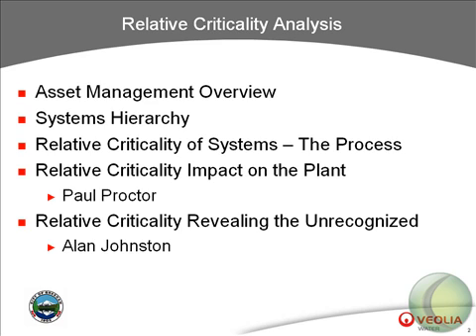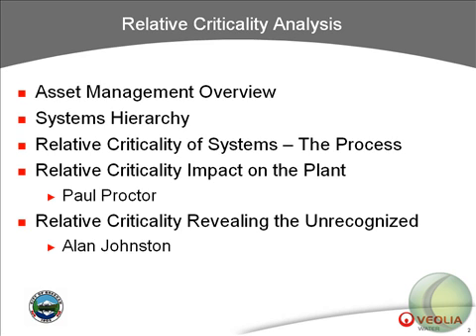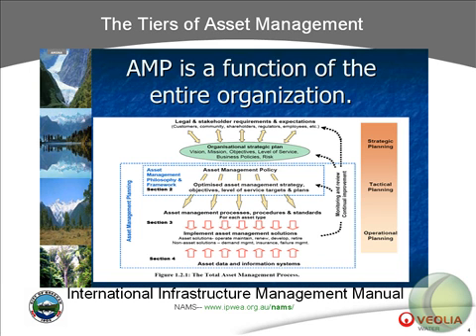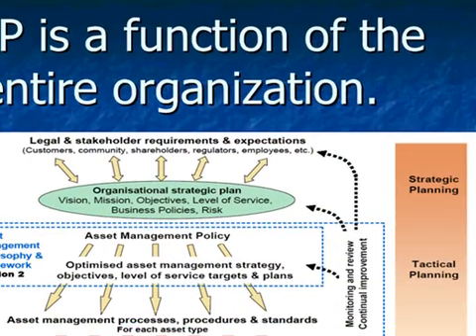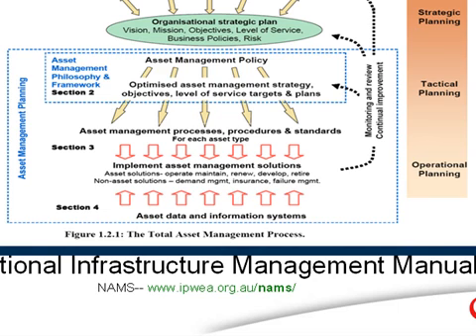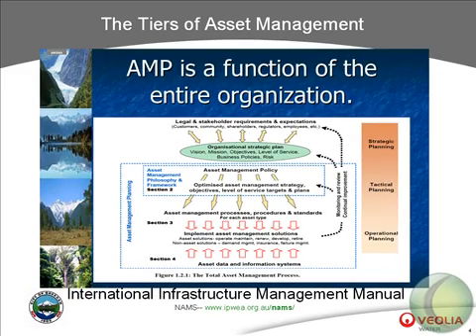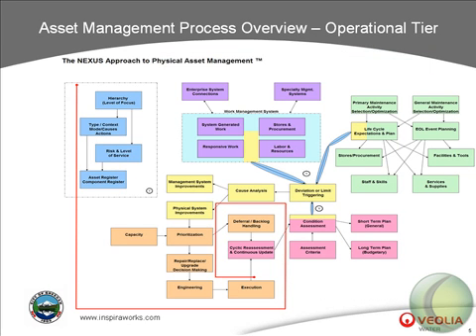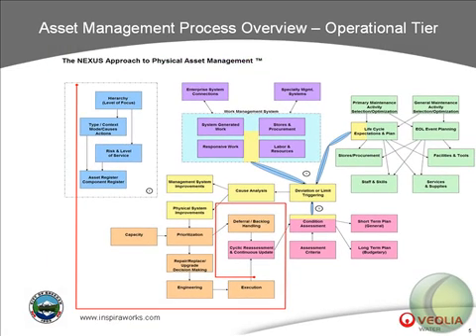Relative Criticality Assessment Part 1/4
Discussion of Physical Asset Management principals and the tiers of asset management implementation.